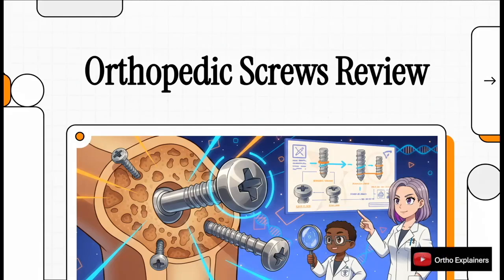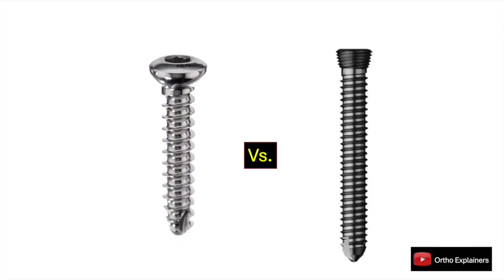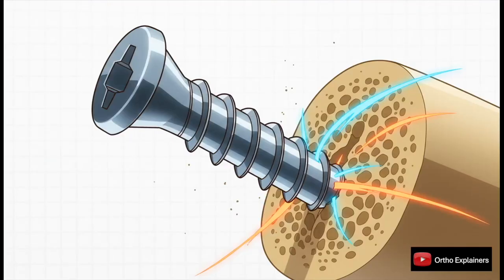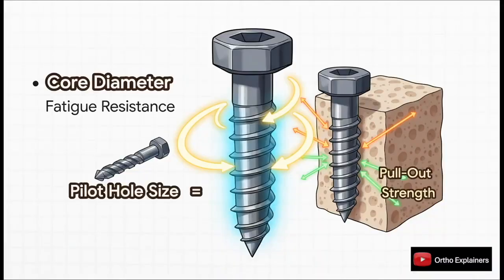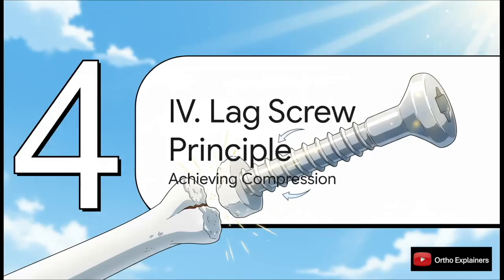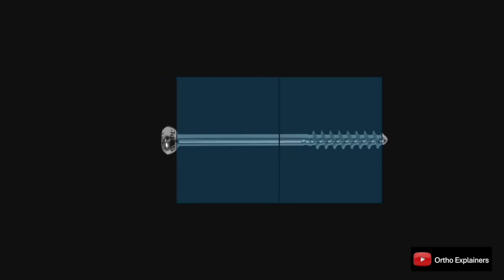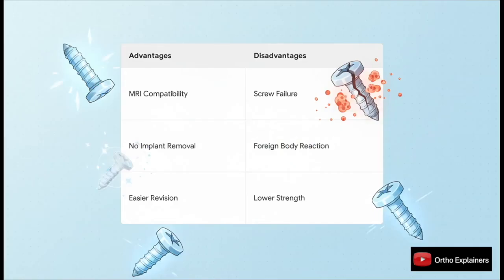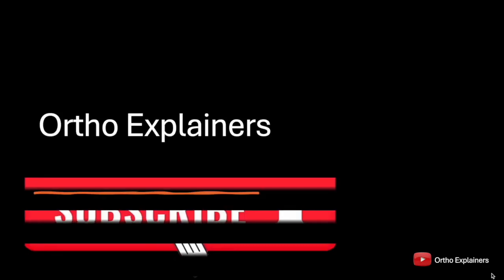Orthopedic Screws: Basics (part 1)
An overview of screws in orthopaedics,